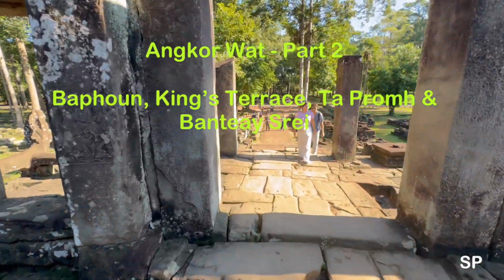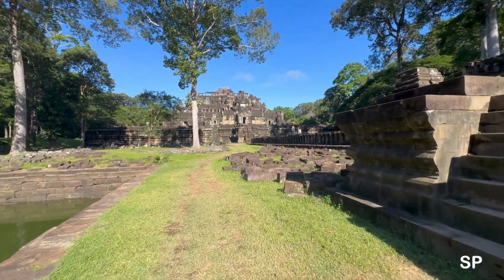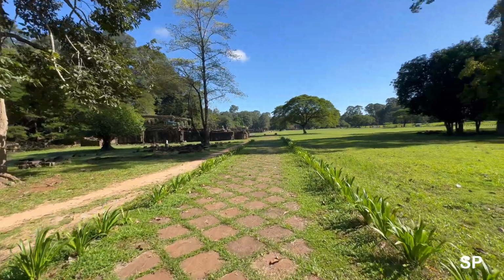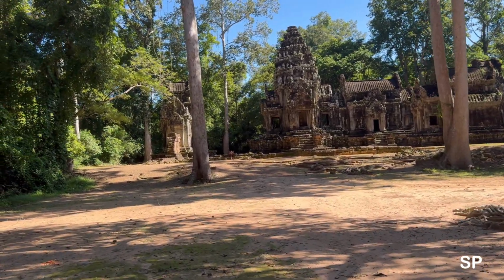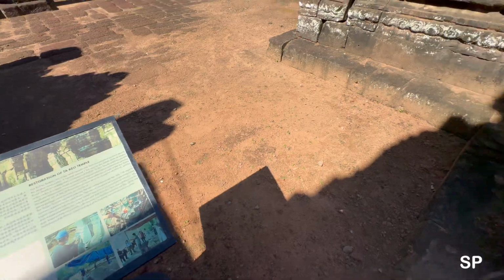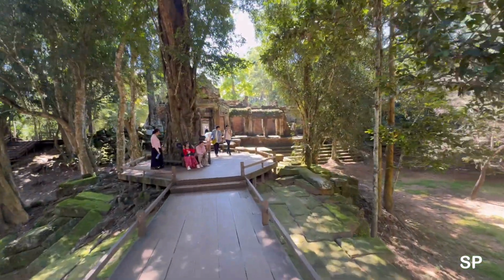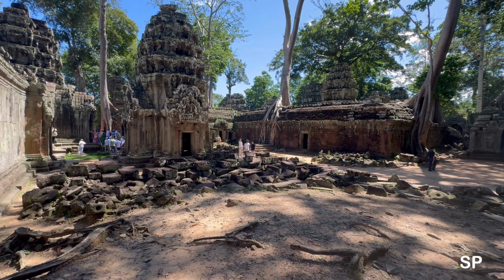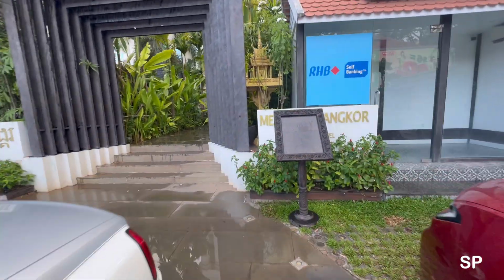Siem Reap Part 2 - Baphoun, King’s terrace, Ta Promh & Banteay Srei - Angkor Wat complex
Ta Prohm

Undoubtedly the most evocative and photographic temple in all of Angkor, the Buddhist temple of Ta Prohm lies in a semi-ruined state engulfed by the jungle. The muscular roots of towering trees spill over the ramparts like the tentacles of a gigantic octopus with the leaves cloaking the temple in dappled shadow and casting a greenish hue that gives Ta Prohm an other-worldly ambience.

As towers crumble beneath the weight and walls are split in two by probing limbs, it's easy to contemplate the triumph of nature as it slowly destroys what man has created. Neither is it difficult to imagine how early explorers might have felt stumbling upon Ta Prohm in its raw and ethereal state, claimed by the earth in such spectacular fashion.

Much about Ta Prohm's history is known thanks to a Sanskrit stone inscription that details the temple's dependents and inhabitants, as well as figures on the precious stones once contained within its walls. Beneath the encroaching foliage and carpets of moss lie stone reliefs of female deities and meditating monks. Dislodged blocks of stone render many of the narrow corridors impassable and those that are navigable are largely in shadow thanks to the thick roots that fill window openings so it's advisable to bring a torch.

Banteay Srei

Considered to be the art gallery of Angkor, the small temple of Banteay Srei features some of the finest stone carvings ever seen. Built of fine grained rose-pink sandstone, the walls of the temple are ornamented with elaborate floral motifs, divine figures and breathtaking depictions of episodes from the Ramayana.

The decorative carvings cover practically every available surface of the temple from the pediments that display entire mythological scenes to the beautifully sculpted lintels. Dedicated to Shiva, this Hindu temple is amazingly well-preserved and was one of the first major temples to be restored using the anastylosis method whereby original architectural elements are used to rebuild the ruined monument or structure.

Dating back to the 10th century, Banteay Srei is the only temple in Angkor to have been commissioned by a Brahmin rather than a king. A number of scholars consider the architecture and decoration of Banteay Srei to be more influenced by Indian models. Its modern name translates as 'citadel of women' as the incredibly delicate reliefs carved into the low walls could not have been created by the hand of a man.

Located further north of Angkor Wat and roughly a 30-minute drive from Siem Reap, Banteay Srei is further out than the main temples but most definitely worth the extra travel time. The near-perfect technique used in Banteay Srei that has resulted in many three-dimensional carvings should be high priority for every visitor.